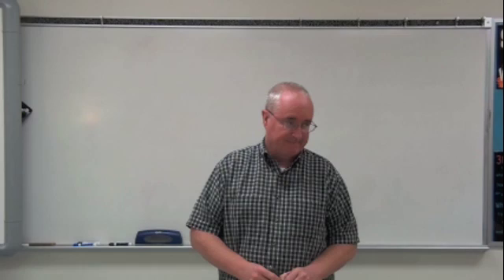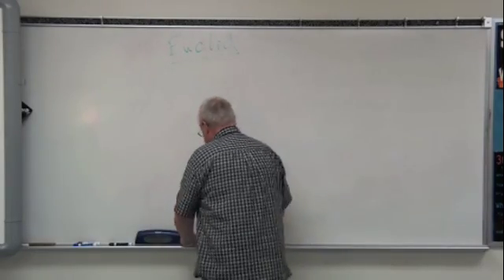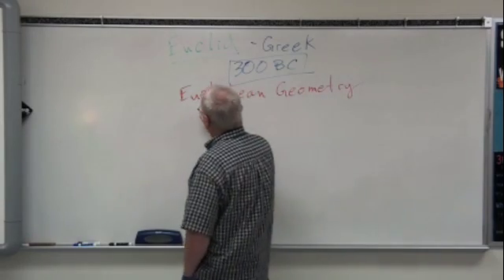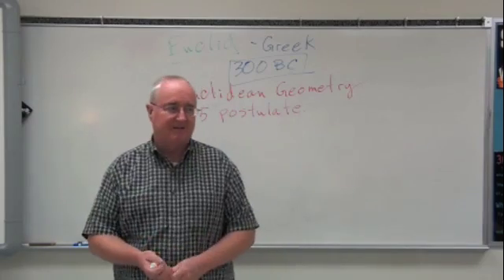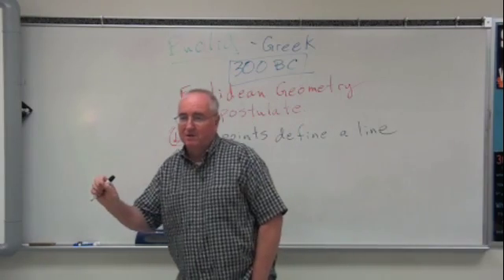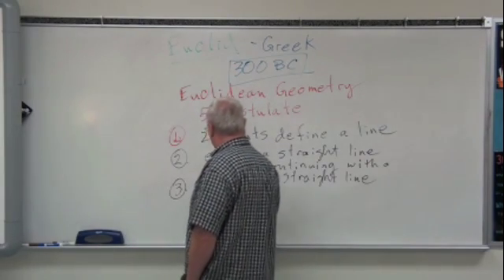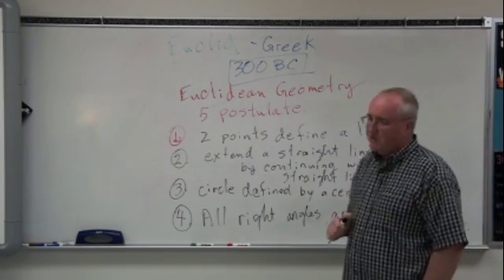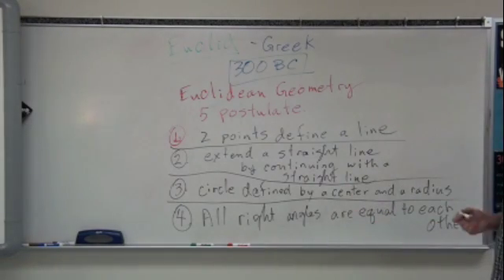Intro to Geo Part 1 - Euclid & His Geometry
Brief discussion of Euclid, his postulates, and the beginning of Euclidean Geometry.